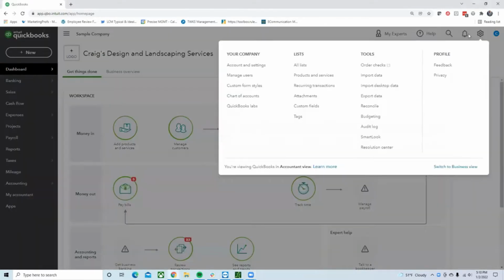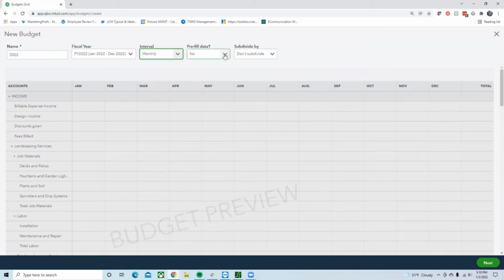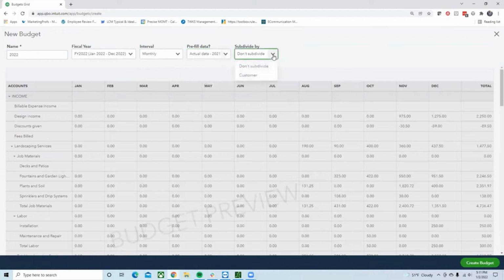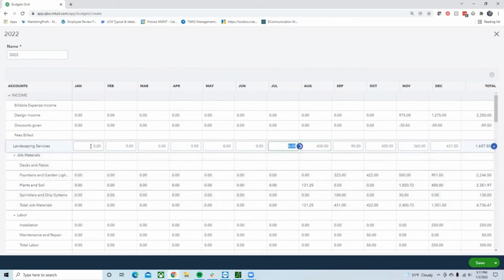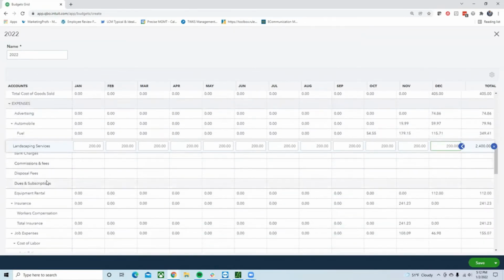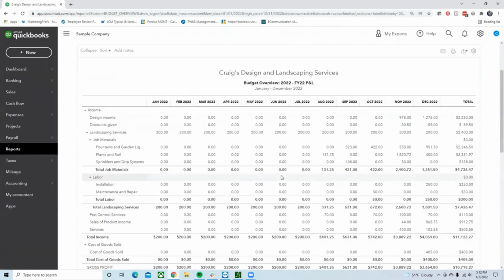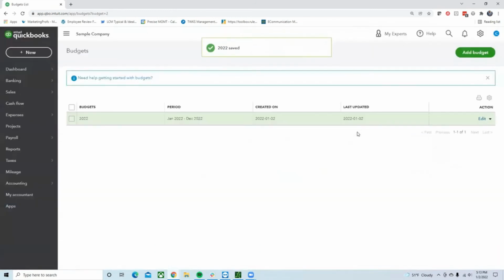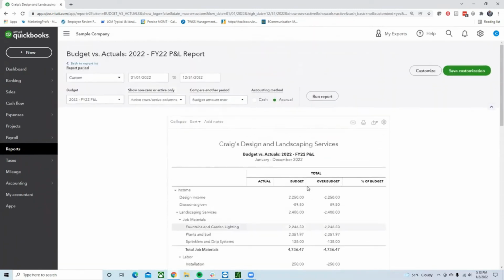How To Set Up Budgets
On this video we'regoing to talk about how to setup budgets in QuickBooks Online.
Go here to get more QuickBooks tips and demos and discover how to grow your business: